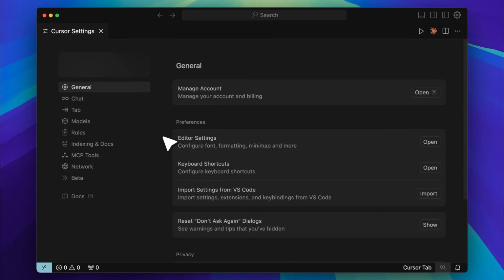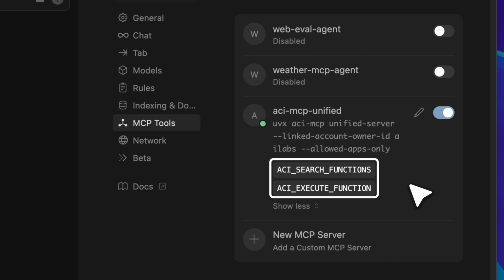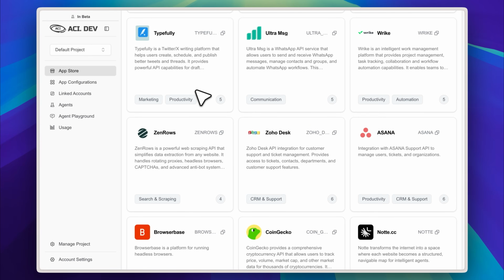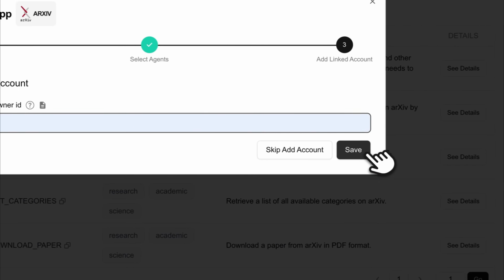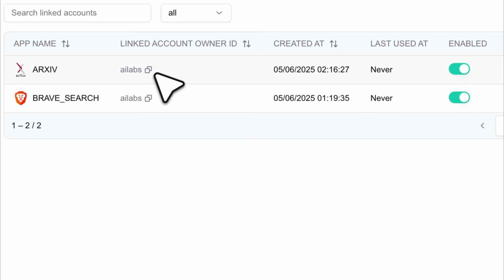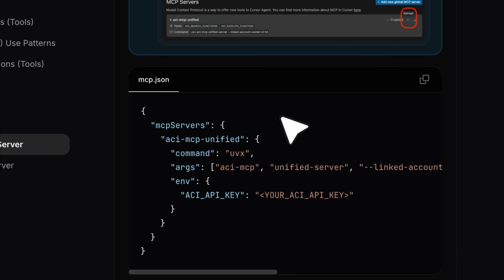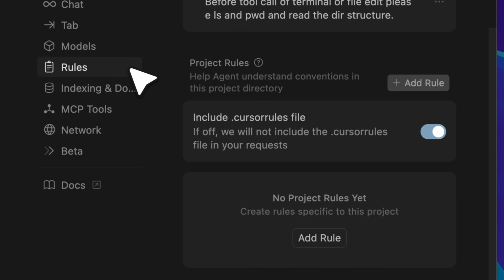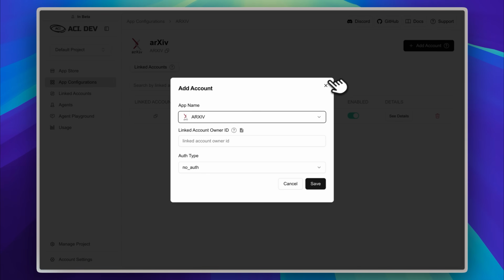The #1 Open Source AI Agent to Stop Overloading Cursor AI (Cursor MCP + ACI.dev Unified Server)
The #1 Open Source AI Agent for Your Needs: the ACI.dev Unified MCP Server.
This powerful open-source platform solves Cursor AI’s slowdown problems by unifying multiple MCP servers under one agent. Instead of cluttering Cursor with GitHub, Figma, or web scraping MCPs, ACI handles them all seamlessly—boosting performance, speed, and accuracy.
In this open source AI agent tutorial, I’ll demonstrate:
✅ How to set up the Unified MCP Server in Cursor AI
✅ Why ACI.dev is the most powerful open source AI agent
✅ Step-by-step configuration for Figma, GitHub, Brave Search & more
✅ How Cursor AI, Claude 4, and OpenAI integrate with MCP for smooth workflows
✅ Fixing slow or cluttered Cursor setups with one unified solution

Whether you’re into AI coding, automation, or open source AI workflows, this guide shows how to use ACI’s Unified MCP with Cursor for real developer productivity.